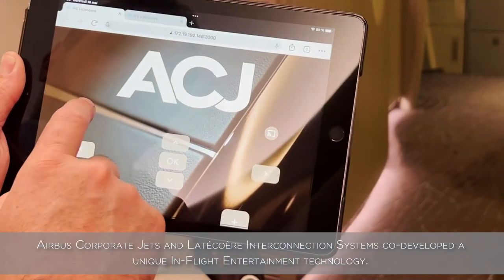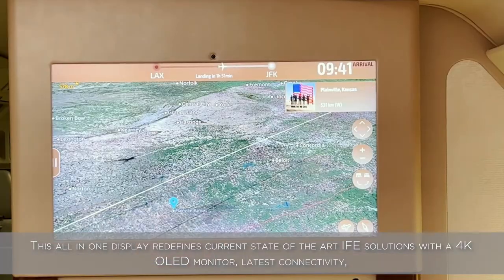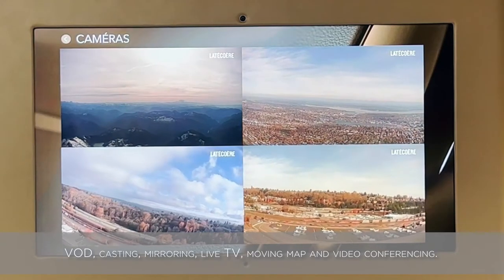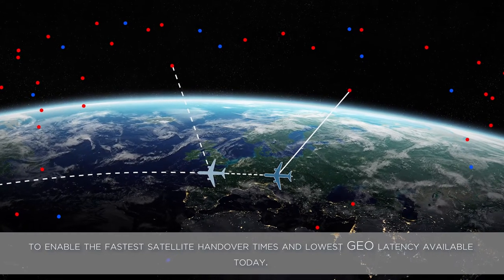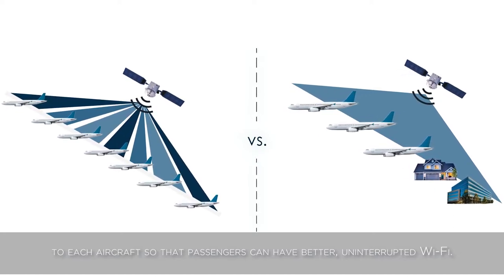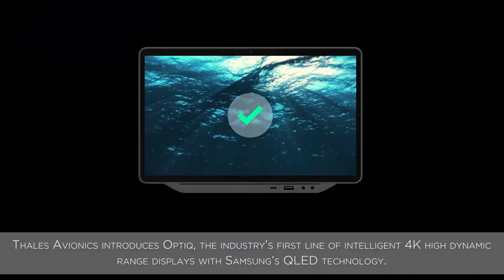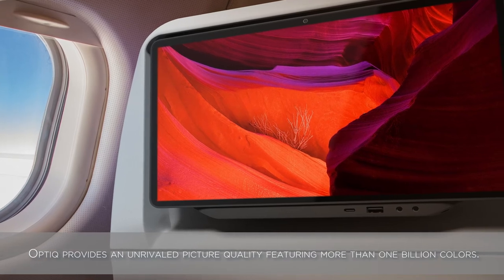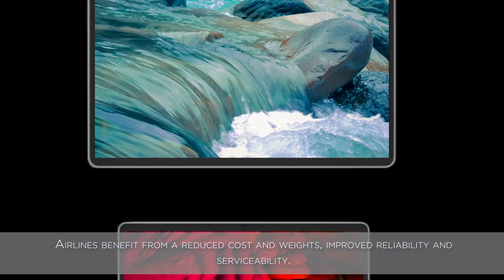Crystal Cabin Awards 2022 Finalists: IFEC & Digital Services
Digital connectivity is fast becoming a prime concern for passengers who have become used to fast internet access wherever they travel. Anuvu in cooperation with Southwest Airlines have designed a new system called Dedicated Space, promising a five-fold increase in available personal bandwidth and a dramatic reduction in latency. Along with faster downloads and uploads, passengers are promised more stable inflight connectivity with the new system. Traditionally, IFE is an area where passengers have come to expect less from in-flight systems than from entertainment equipment in their home. Thales Avionics and Harman have cooperated to bring end-to-end 4K video quality to aircraft. Optiq is the first QLED IFE display, providing better resolution, colour fidelity and dynamics range, while offering better maintainability for operators. In another product designed to bring an on-ground media experience into the cabin, ACJ Smart Lifi Monitor puts the customer’s device centre stage by combining a powerful OLED display with mobile processing power. Developed by Airbus Corporate Jets and Latécoère Interconnection Systems, the system pairs with customers’ personal digital devices which can then be used as a remote control. The Smart Lifi Monitor also offers VOD, live television, moving maps, video conferencing and more, making a wider spectrum of digital services and functions available to aircraft passengers.